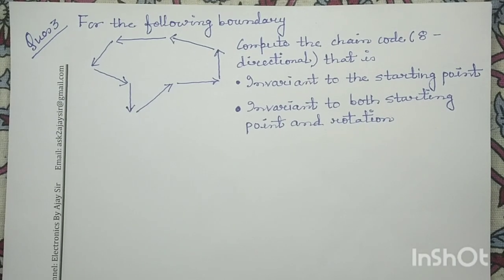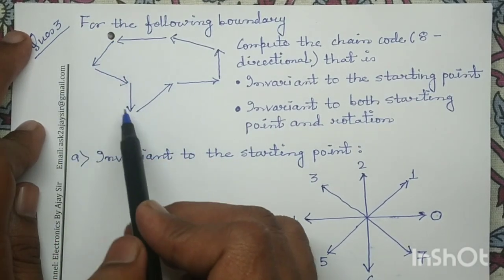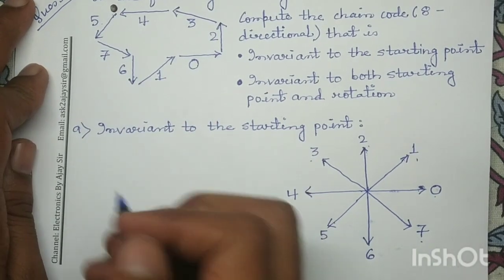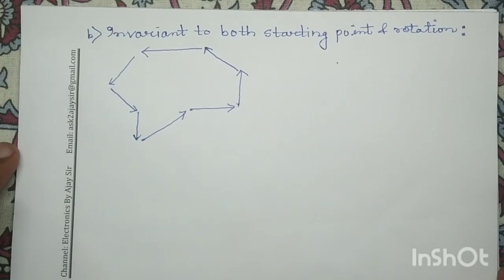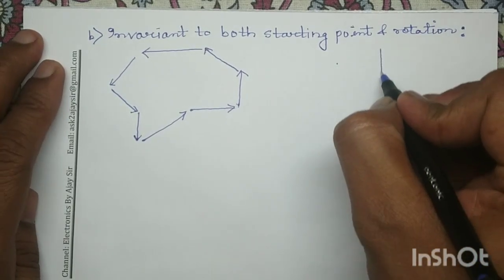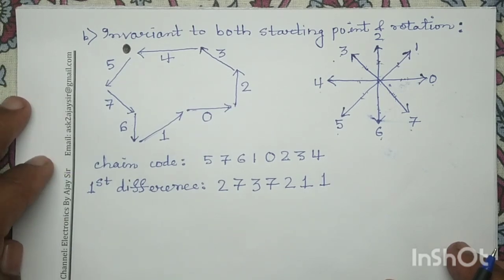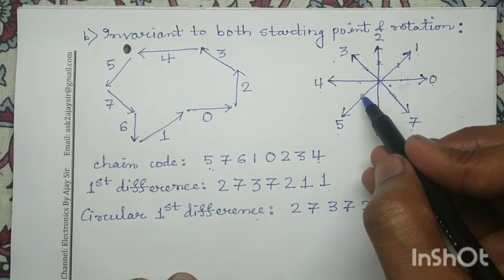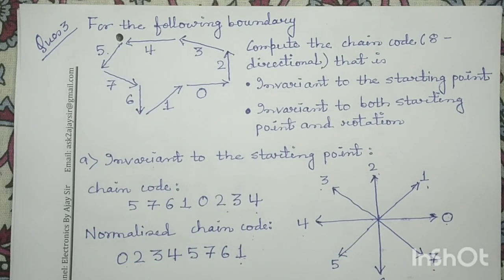Module 2.3: Chain Code: Solved Numerical Example 3 | Digital Image Processing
Dear Students,
Image Representation and Description is an very important topic in Digital Image Processing. Moreover, the numerical question based on this topic include, writing Chain Code, Normalized Chain Code, First Difference, Circular First Difference, Shape number and Order.

Chain Code:
A concise representation of a shape's boundary by encoding the direction of movement between adjacent pixels.
Uses a set of predefined directions (e.g., 4-directional or 8-directional) to describe the contour. Sensitive to starting point and rotation.

Circular Chain Code:
Treats the chain code as a circular sequence, allowing for rotation invariance.
Normalization techniques can be applied to remove starting point dependence.

Normalized Chain Code:
A chain code that has been transformed to a standard form, often by minimizing the magnitude of the chain code
Provides a more robust representation for shape comparison and recognition.

Shape Number:
A numerical descriptor derived from the Circular 1st Difference chain code.
Characterizes the shape's intrinsic properties, such as its curvature and complexity.
Can be used for shape classification and retrieval.

Order:
The number of digits in the shape number representation.
Determines the level of detail captured by the shape number.
Higher orders provide more precise shape descriptions.

In University End Term Examination as well as in Mid-Term Examination; Question may be rotated and ask you write Normalized chain code and Shape Number indirectly.  In this video, I have discussed about that rotation in the question.

Here in this video, I have discussed step-by-step procedure to determine Chain Code, Normalized chain code 1st difference, Circular 1st difference, Shape number and order for the given digital image boundary using 8-directional chain code.

You may refer the following books to practice more numerical questions:

1. R.C.Gonzalez and R.E.Woods, “Digital Image Processing”, Prentice Hall, 3rd Edition,2011.

2. S. Sridhar , “Digital Image Processing”, Oxford University Press,2011